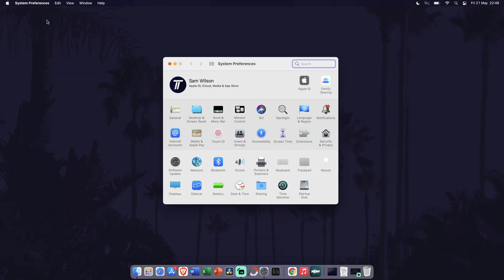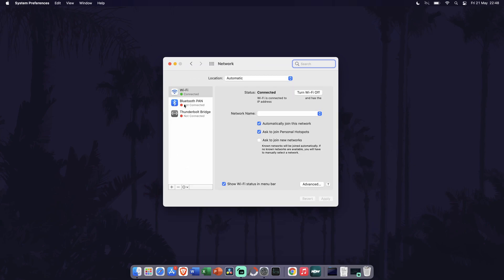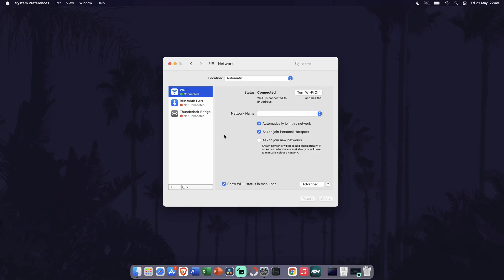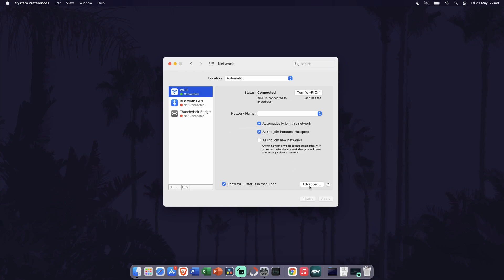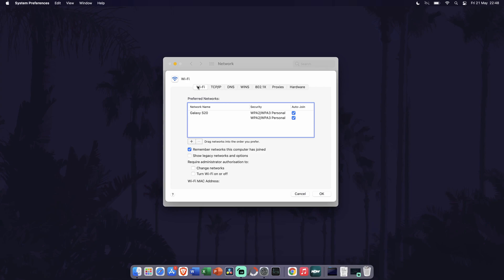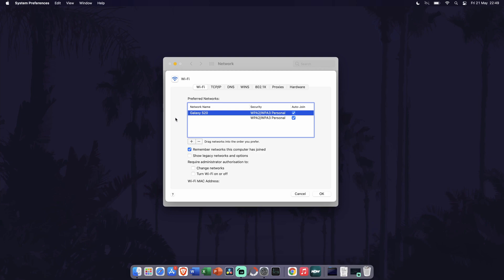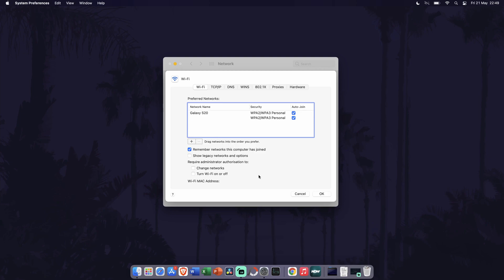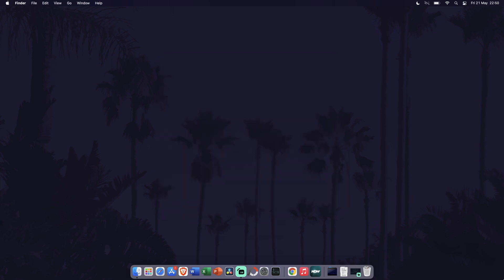How to Forget a WiFi Network on a Mac or MacBook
Want to know how to forget a WiFi network on a Mac or MacBook? This video will show you how to forget or disconnect a WiFi network on your Mac/MacBook. You might want to disconnect and forget a WiFi router or network to prevent your device from connecting automatically or just to remove a network or router you no longer use. This method will work on any Mac, MacBook Air or MacBook pro running macOS.